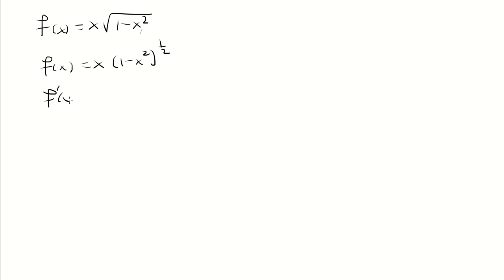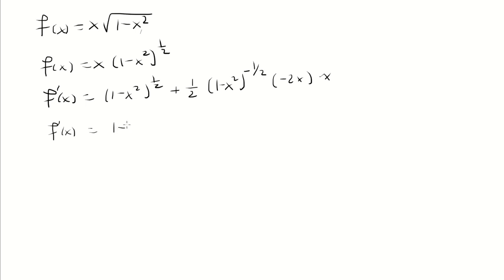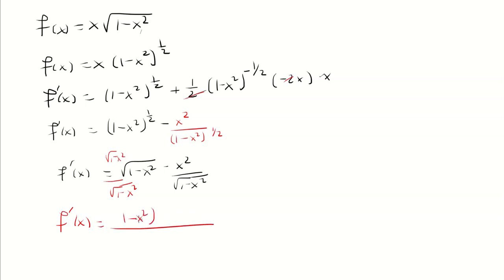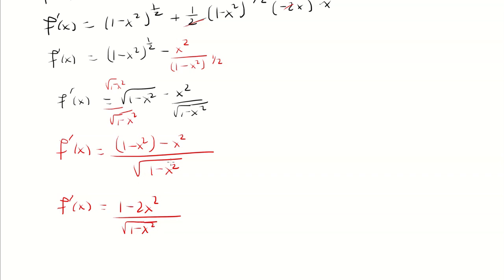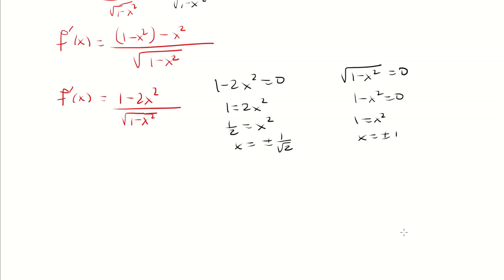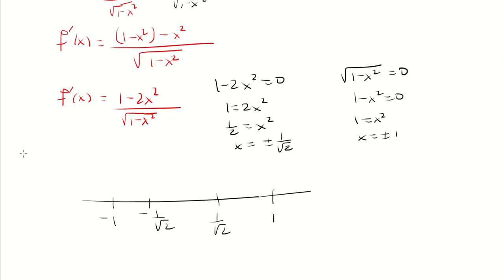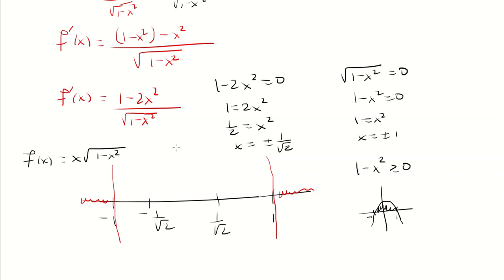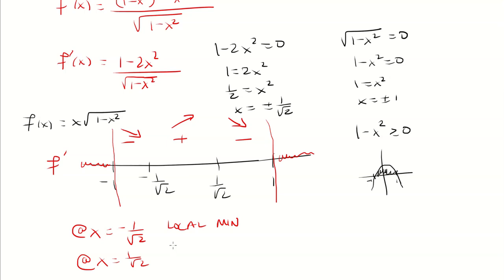Find critical points and relative extrema of f(x)=xsqrt(1-x^2)